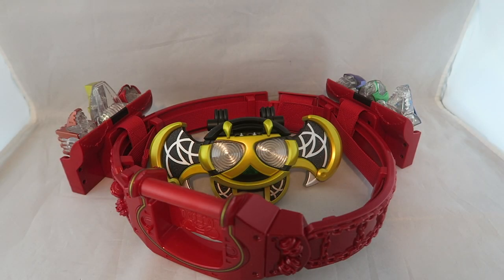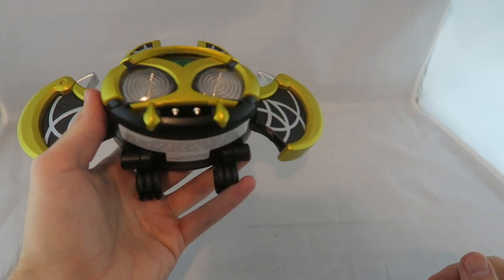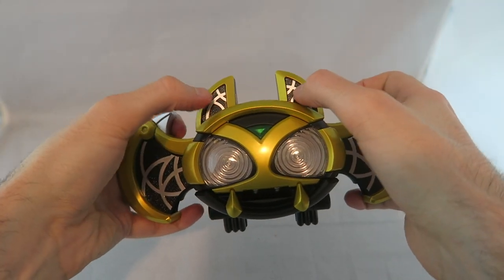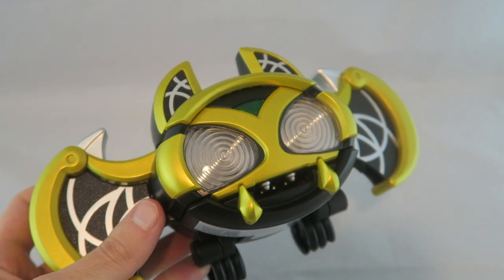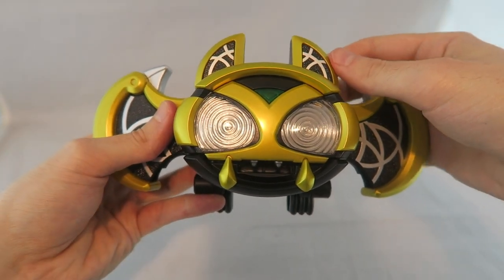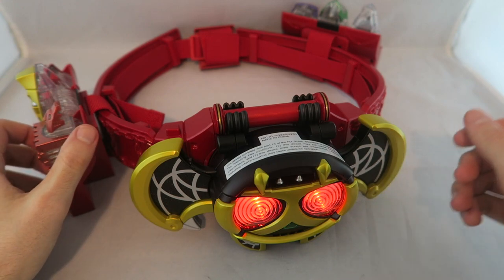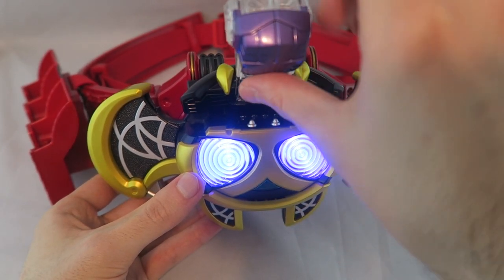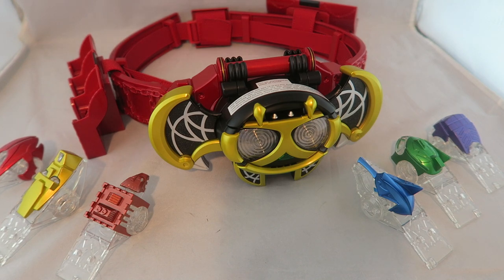Complete Selection Modification Kivat Belt Review & Sound Demo | Kamen Rider Kiva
Welcome to my review of the CSM Kivat Belt from Kamen Rider Kiva! This thing has a tone of sounds, all the henshin noises, voice recognition, different modes, song from the show and much more! Does that make it worth the premium price?